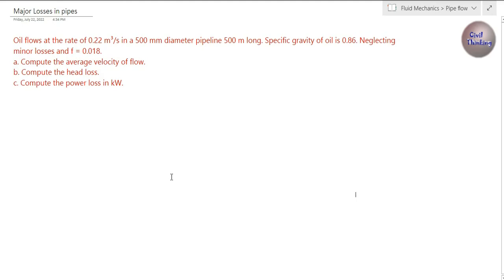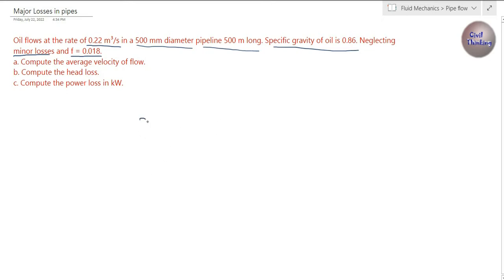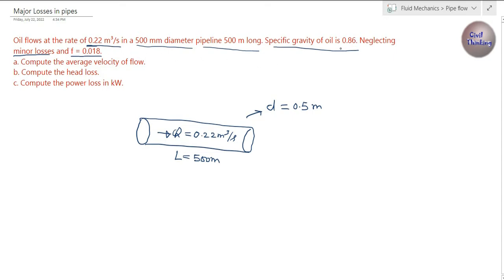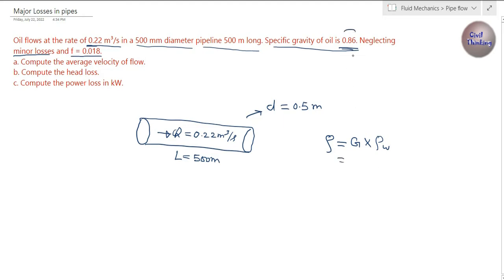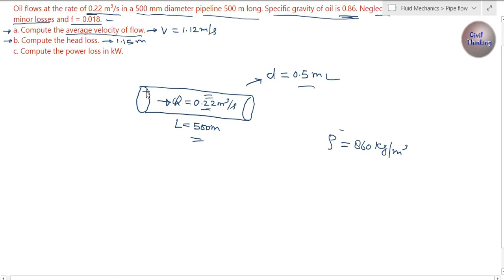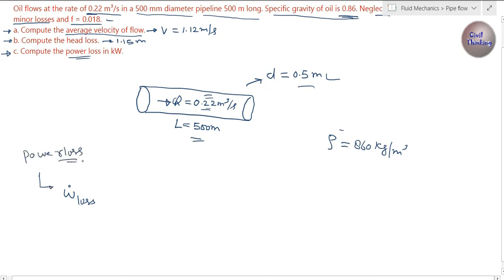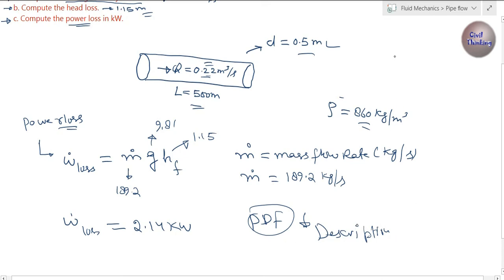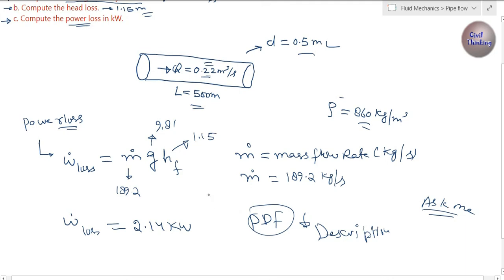Pipe Flow- average velocity, head loss, power loss due to friction, basic problem 1 solved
Problem1:
Oil flows at the rate of 0.22 m³/s in a 500 mm diameter pipeline 500 m long. The specific gravity of oil is 0.86. Neglecting minor losses and f = 0.018.
a. Compute the average velocity of flow.
b. Compute the head loss.
c. Compute the power loss in kW.